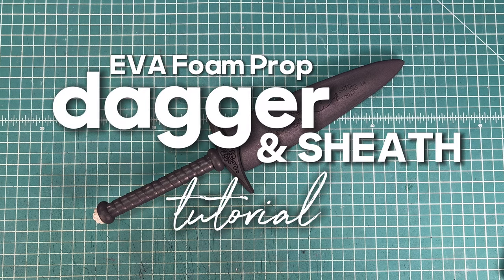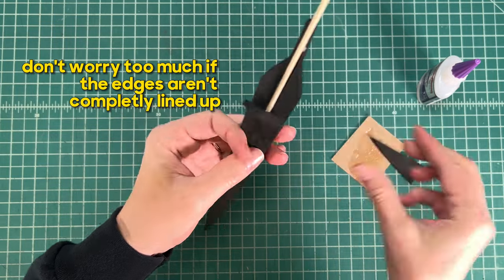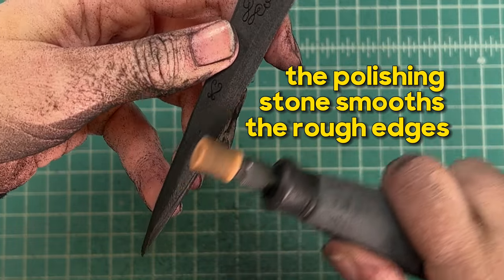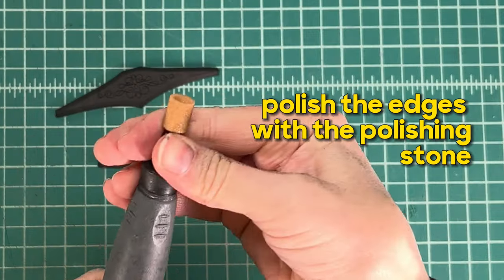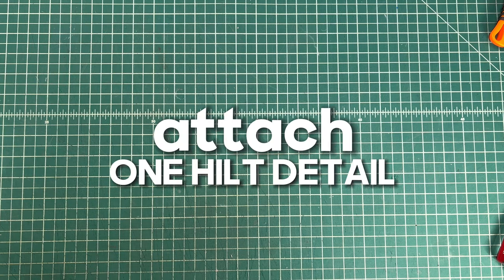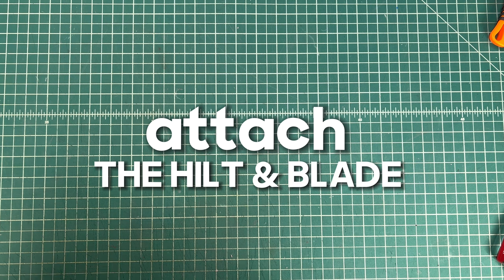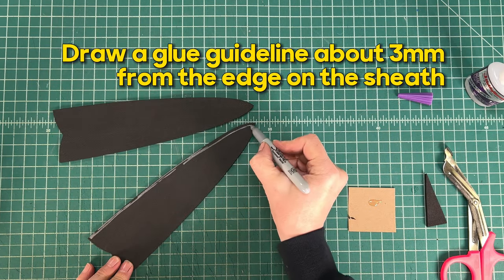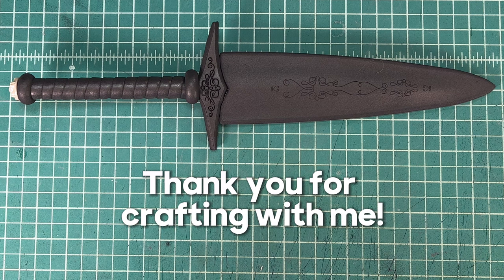Prop EVA Foam Dagger & Sheath: Step-by-Step Project!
Build along with me as I walk you step-by-step through this nifty little prop dagger and sheath using EVA Foam. This project will take about 2 hours, and then you can seal and paint!

MATERIALS & EQUIPMENT NEEDED:
- Rotary tool
- Sanding drum attachment
- Grinding stone (polishing stone) attachment
- Heat gun
- Hot glue (I recommend Surebonder cosplay stiks)
- Utility knife or scissors
- The printed PDF Dagger & Sheath pattern OR the ready-to-make Project Kit

LINKS:
Dagger Pattern:

Equipment (Amazon Afilliate)

My EVA Foam tutorial book "Cosplayer's Ultimate Guide to EVA Foam"
(Spoiler alert- there is a BONUS dagger pattern in my book that has similar build instructions!)

Enjoy and thank you for crafting with me!